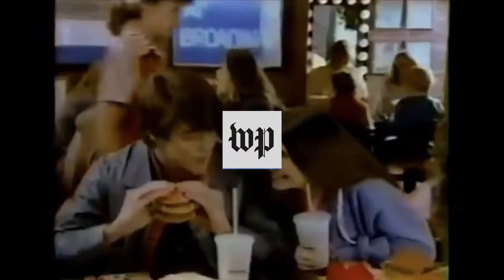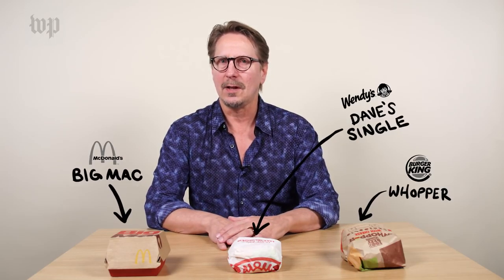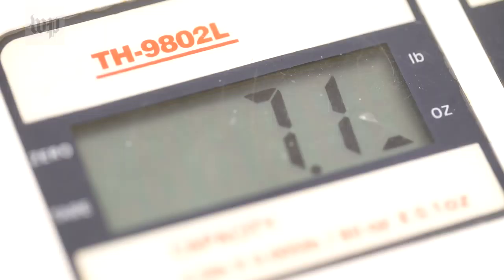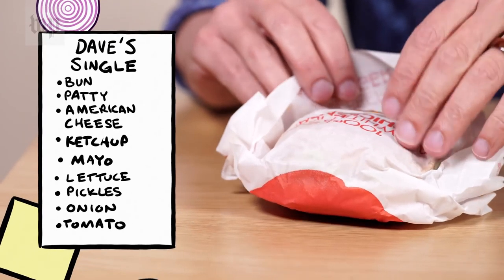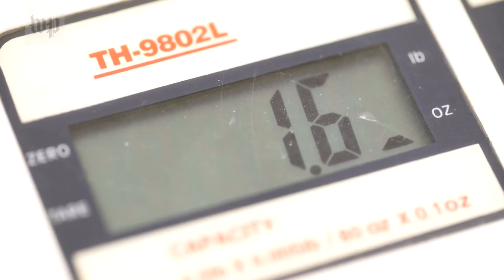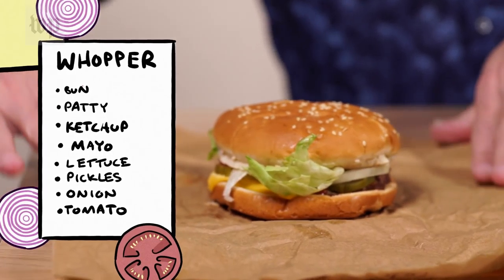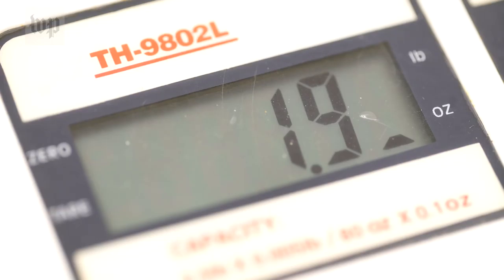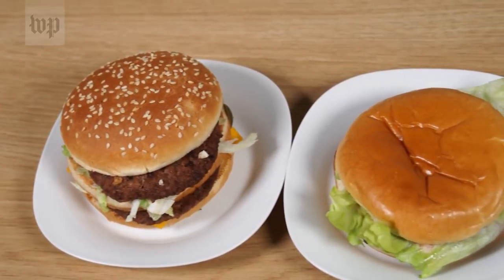Do fast food burgers even deserve to be called burgers?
Experts says a burger should be 50 percent meat and 50 percent bun and condiments. Washington Post food critic Tim Carman tests some of America's most popular burgers to see how they stack up.